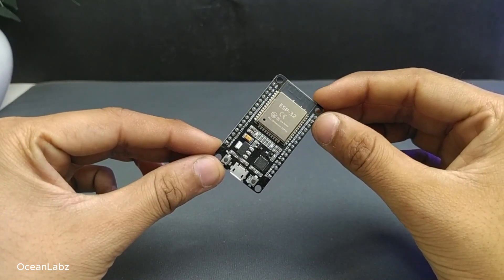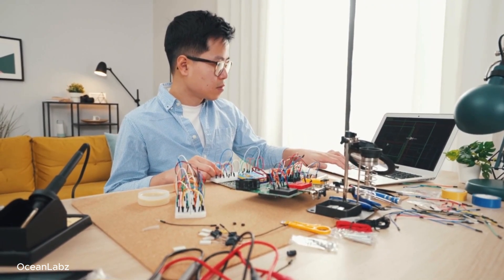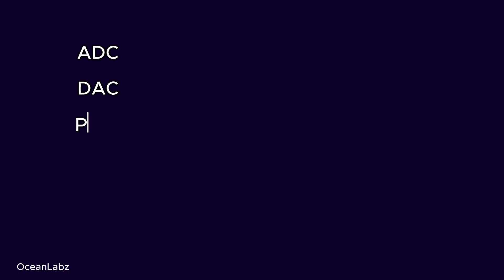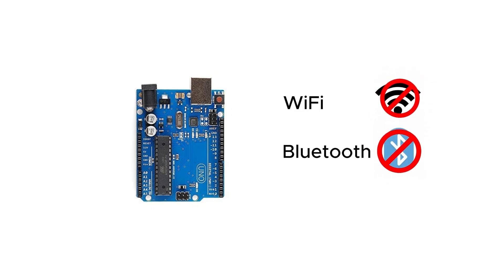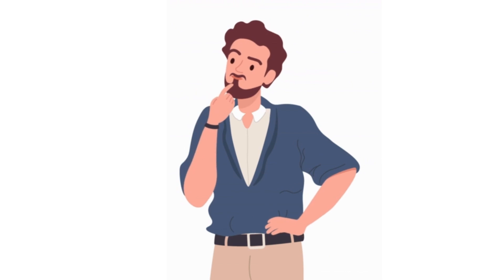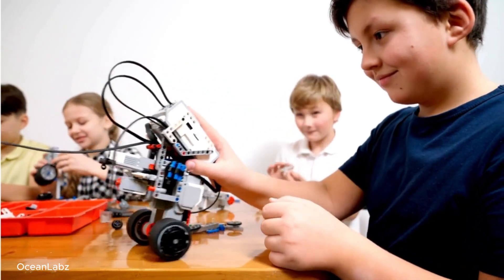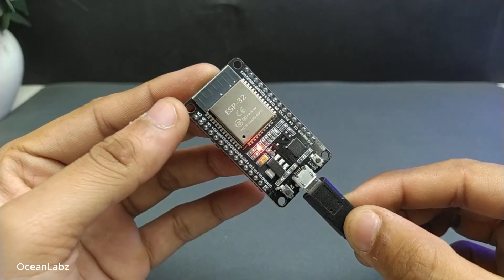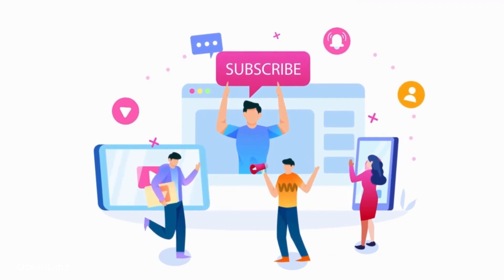Welcome to the ESP32 World | Beginner’s Guide to ESP32 | IOT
🔥 START HERE if you're new to ESP32!

Welcome to Episode 1 of our beginner-friendly ESP32 series! In this video, we kick off the journey into the amazing world of ESP32 development. Whether you're a student, hobbyist, or engineer, this series will help you build a strong foundation in IoT, embedded systems, and real-world electronics using the powerful and affordable ESP32 microcontroller.

✅ What you’ll learn in this video:

What is ESP32?

Why ESP32 is better than Arduino UNO/Nano

Key features: WiFi, Bluetooth, GPIOs, ADC, DAC, I2C, SPI, PWM, and more

Real-world examples of what you can build

What this course will cover (25+ episodes!)

How to get the most out of this YouTube series

📚 Coming up next:
Episode 2: Setting Up ESP32 Development Environment